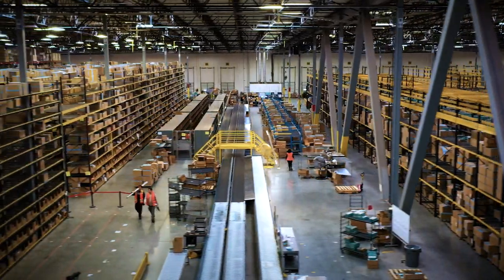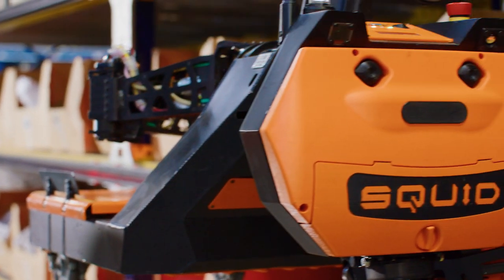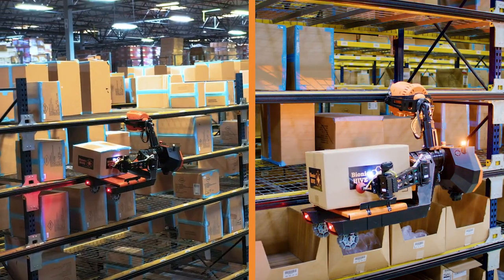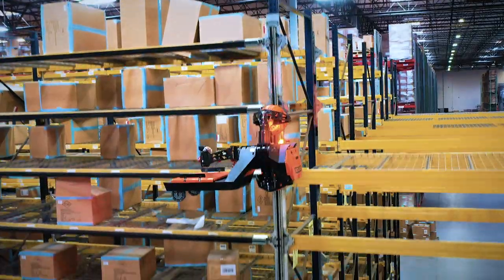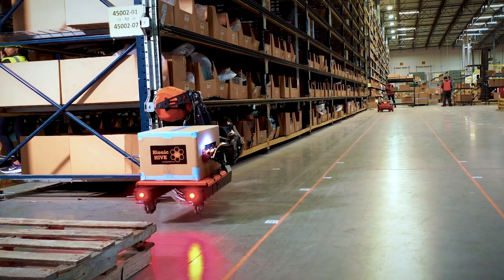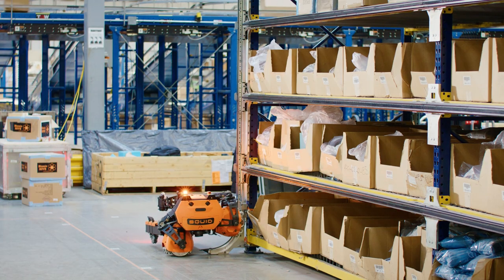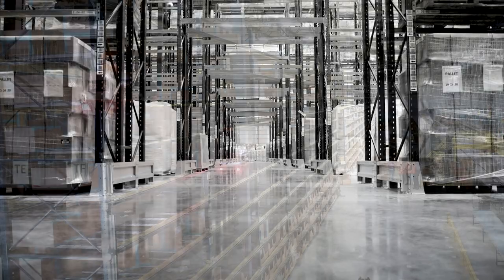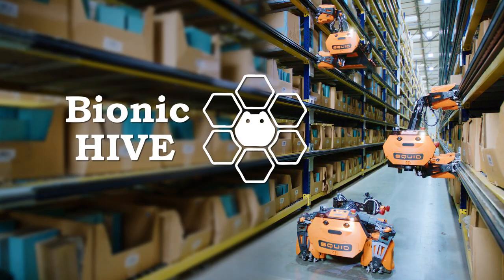BionicHIVE 2023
Our New movie for 2023